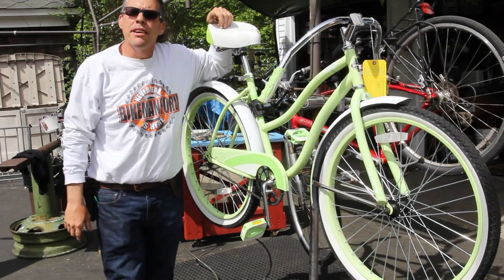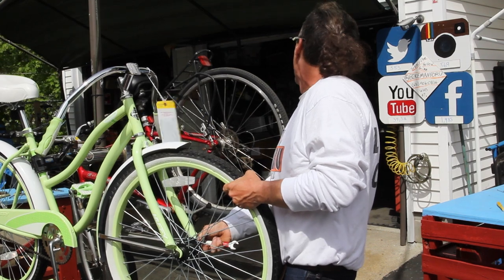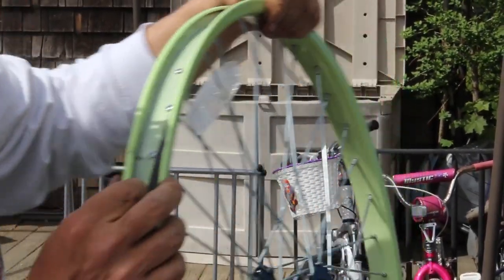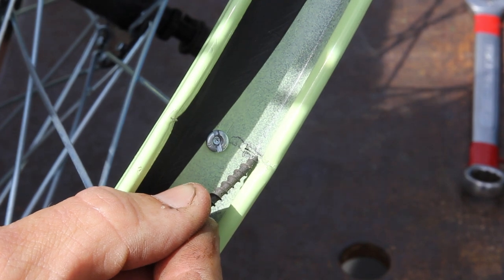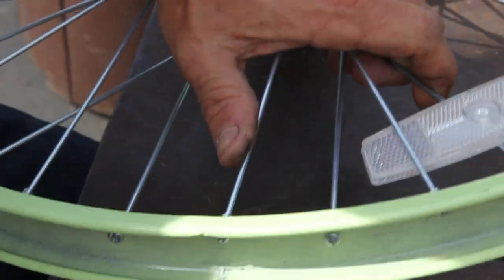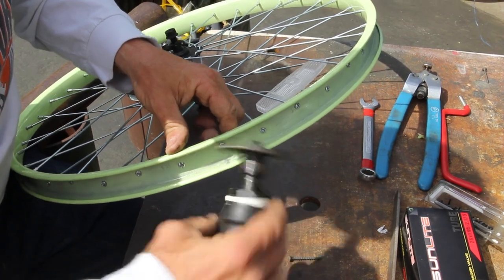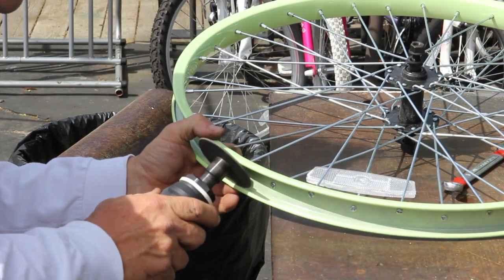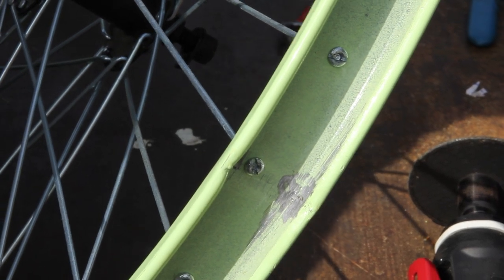Walmart Flattie - New Huffy - Shoddy Welds & Factory Installation - BikemanforU DIY Fix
BikemanforU uses a file and a grinder to smooth rough edges on the wheels of a new Huffy bike from Walmart.

The eye-catching cruiser arrived in our local bike shop with two flat tires fresh from the big box store where it was purchased in Riverhead, NY.

What the public can't see see on the showroom floor, however, BikemanforU shows us in this video. He pulls the tire off the front wheel to reveal the  shoddy welding and improperly installed rubber rim strip that says ruined the new new tires.

Using a file and a rotor tool, he grinds and smooths the welds and then installs a new rim strip, discarding the folded, misshapen original, before outfitting both wheels with new tires and tubes.

Learn how to make a cheap bike rideable with the BikemanforU Channel award-winning how-to DIY videos.

Share your latest bicycle project photos and videos, along with your thoughts on what makes a good bike with BikemanforU Community

@bikemanforu bikemanforu +bikemanforu on Twitter, facebook, Instagram, Snapchat and google+